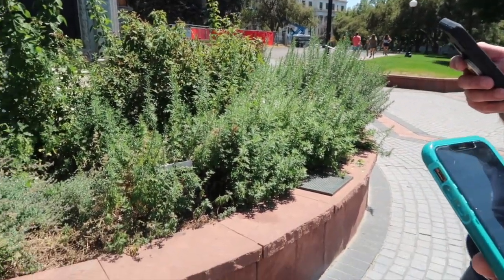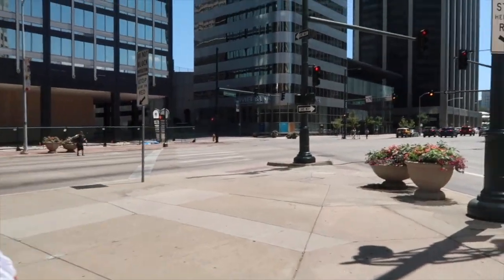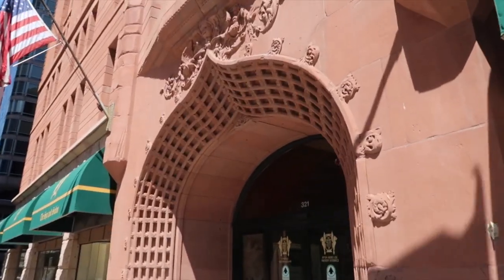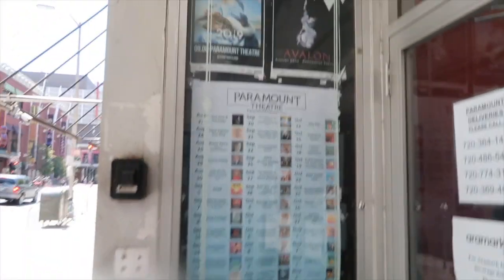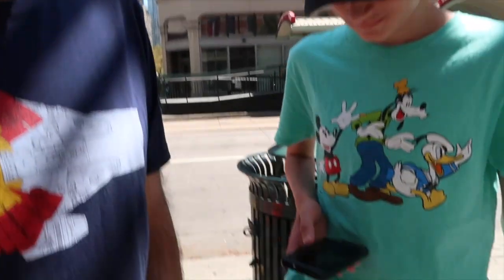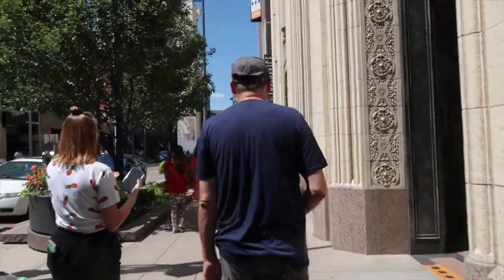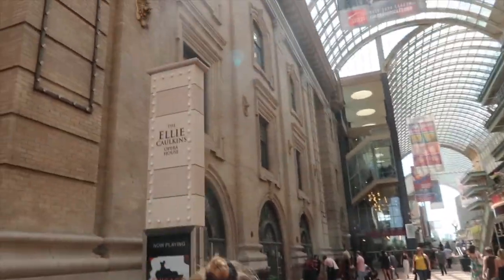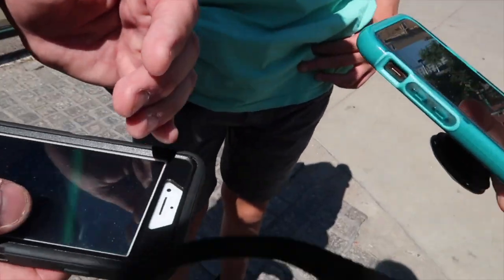A Denver Scavenger Hunt That Lead Us to Where The Beatles Slept and a 40 foot Blue Bear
In this week's video, we tried the  "Let's Roam" application and their Downtown Denver Scavenger Hunt.  This is a 1.9 mile walking hunt that covers 10 different historical buildings, sculptures and parks.  The trivia was fun and educational and the hunt was challenging enough for everyone in the family. The Downtown Denver Hunt was just one of many options from the "Let's Roam" App.  Other challenging hunts include Boulder, CO Springs, Golden and even a Bar Crawl, a Ghost Tour and other States.